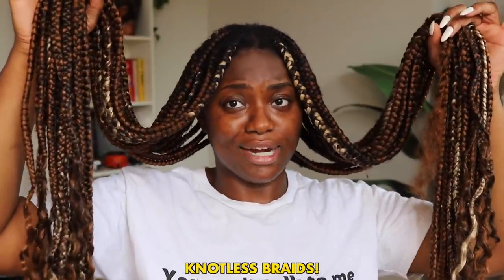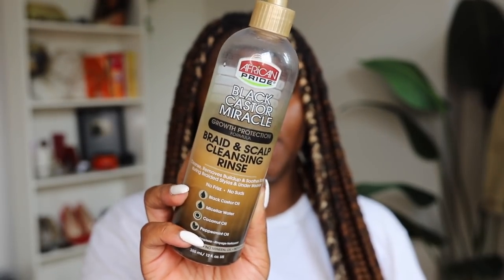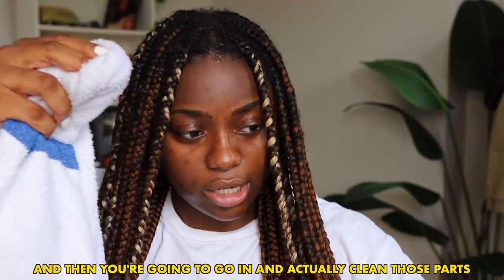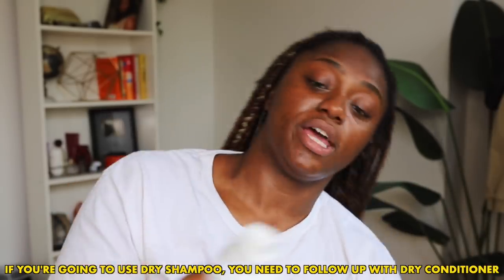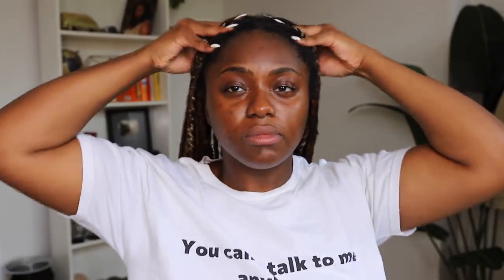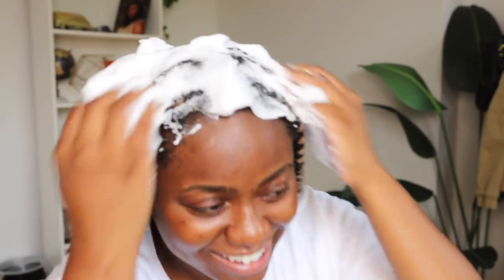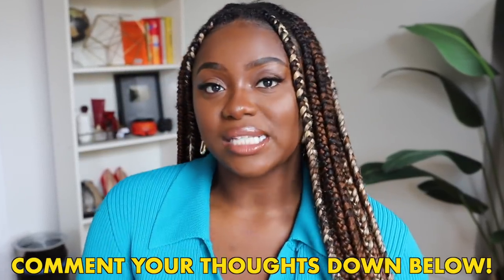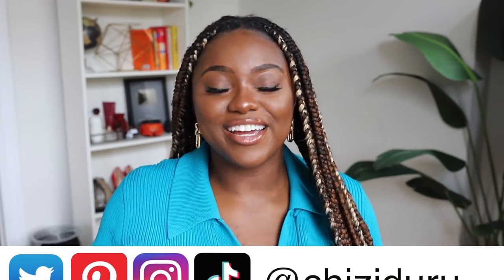NO WATER! HOW TO REFRESH KNOTLESS BRAIDS (CLEANSE, MOISTURIZE, AND REFRESH)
It is very important to maintain your knotless braids to make sure they last, are clean,  and look fresh. Here is my routine on how to maintain knotless braids (small, large or jumbo knotless braids!)

Also FYI, did you know I have a Amazon Drop coming out soon?!?! Click the link below to sign up and receive text and email notification so you don't miss out!